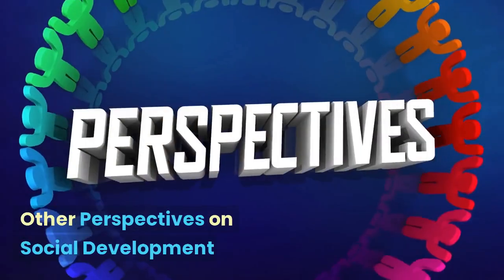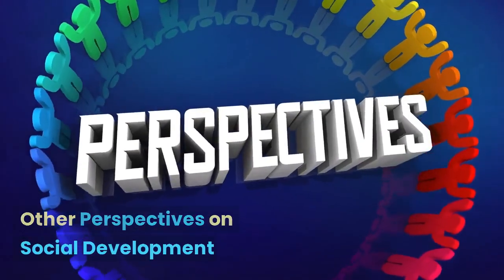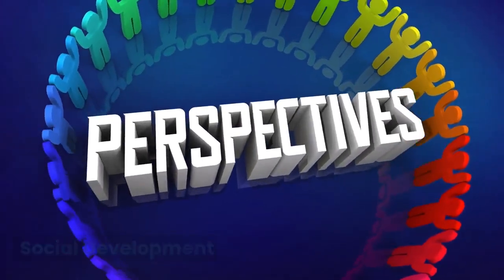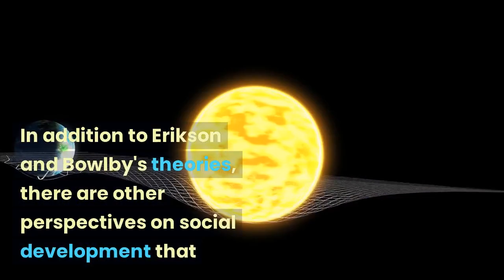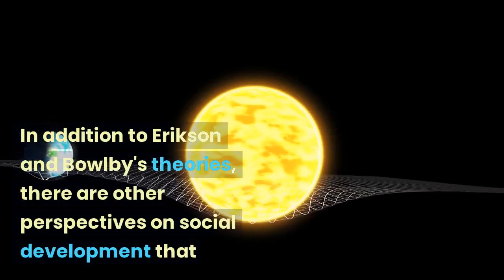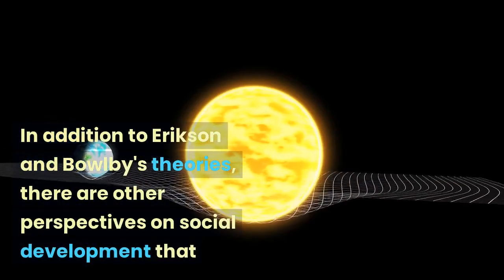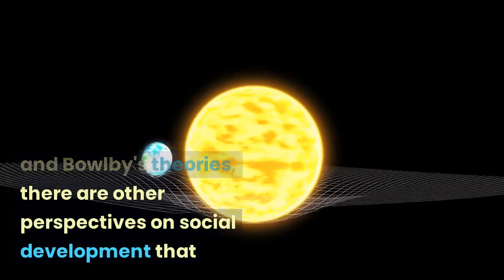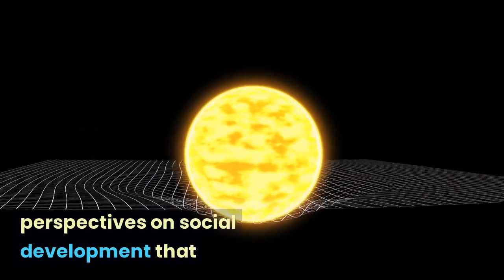The Power of Social Development: Understanding How We Connect and Thrive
From the earliest days of our lives, social development plays a critical role in shaping who we are and how we connect with others. In this video, we'll explore the fascinating world of social development, from the important influence of family and caregivers, to the ways that our peer groups and social environments shape our behaviors and attitudes.

We'll delve into the different stages of social development, from infancy through adolescence and into adulthood, and explore the key skills and qualities that help us thrive in social settings. Whether you're a parent, educator, or simply interested in understanding more about human nature, this video will provide you with valuable insights into the power of social development and the many ways it impacts our lives.